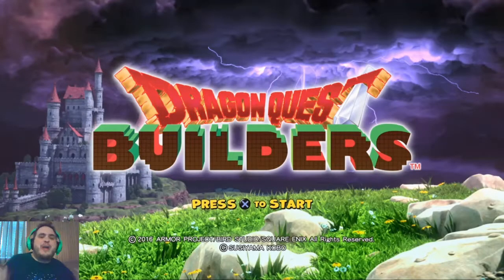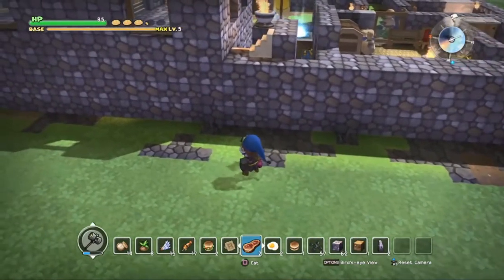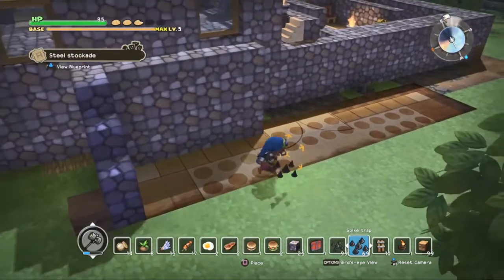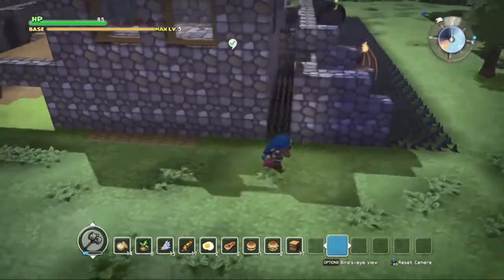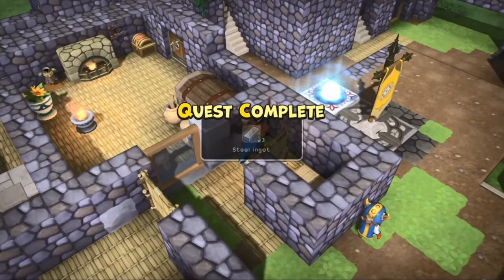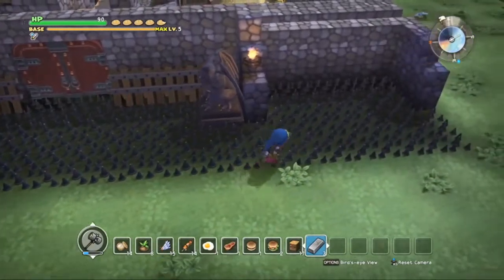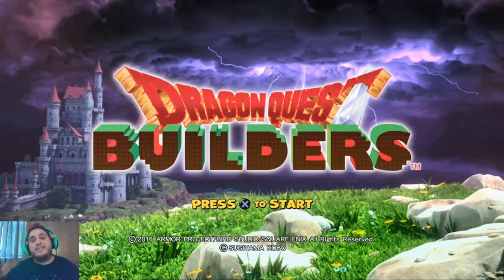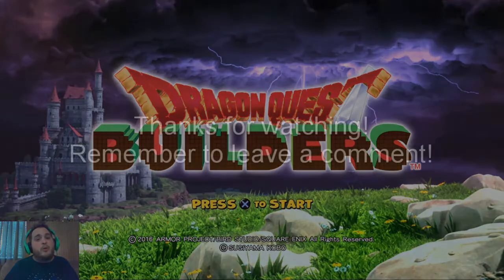The Steel Stockade | Dragon Quest Builders ~ Cantlin: E12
It's an UNOFFICIAL playthrough of Dragon Quest Builders!

Dragon Quest Builders is a sandbox action role-playing game developed and published by Square Enix for the PlayStation 4, PlayStation 3, PlayStation Vita, and Nintendo Switch.

Initial release date: January 28, 2016
Developer: Square Enix Co., Ltd.
Series: Dragon Quest
Platforms: PlayStation 4, PlayStation Vita, PlayStation 3, Nintendo Switch
Genres: Action role-playing game, Open world

Square Enix has not commissioned or sponsored this video in any form or fashion.

Community

If you REALLY like the content or you want to see it get better, consider a donation.  Here are a few ways you can support the financial side of the channel:

Streaming Software

Do you want to try your hand at streaming or recording video?  There's plenty of tools out there, but I use Streamlabs OBS.  You can download a copy and check it out here: